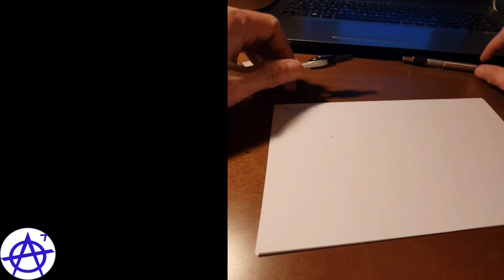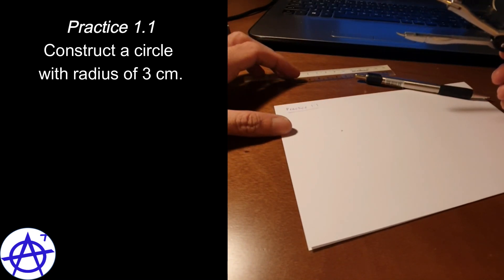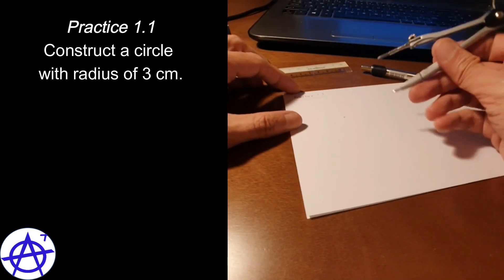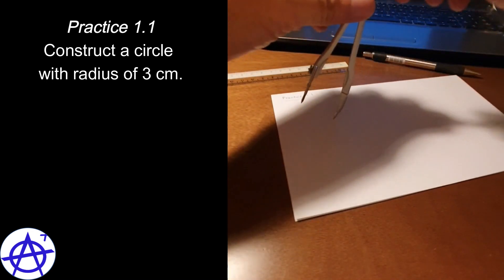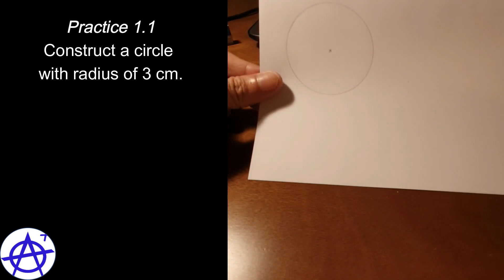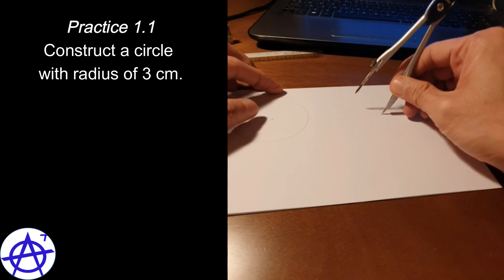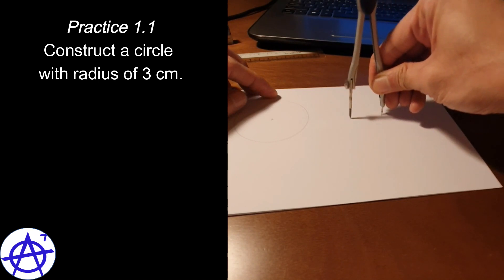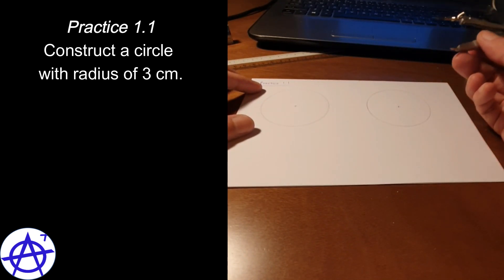1.1 How to construct a circle with a given radius (Construction Tutorial – Step-by-Step Guide)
Secondary 1 Mathematics - Geometrical Constructions

Construction Tutorial – Step-by-Step Guide

Practice 1.1 How to construct a circle with a given radius

In this video, we will learn how to construct a circle with a given radius. We will go through the construction step-by-step, using only a ruler and a pair of compasses.